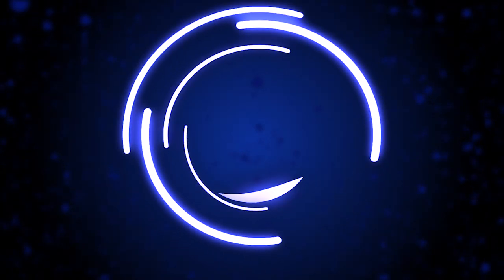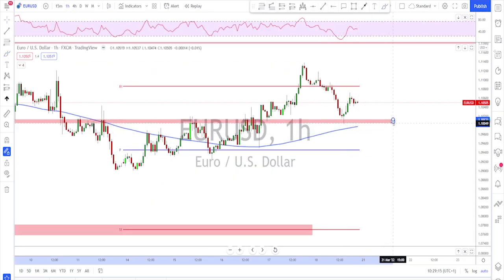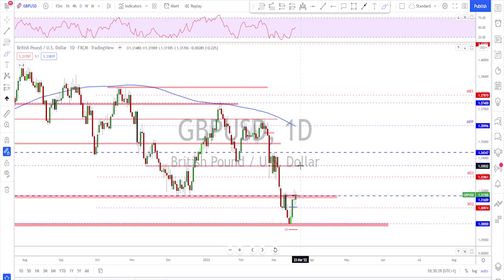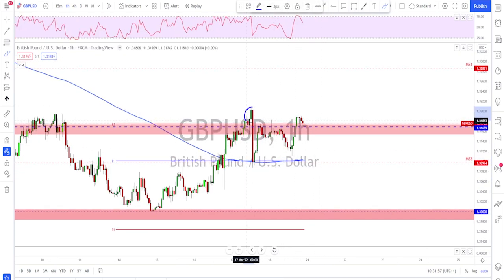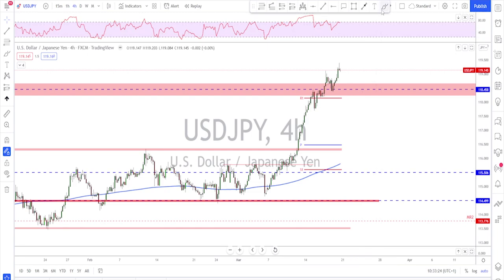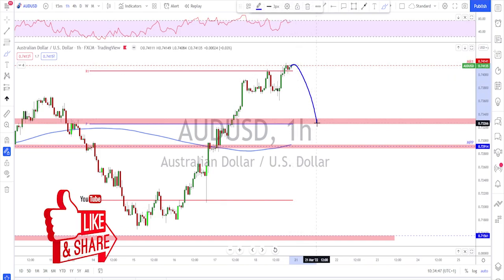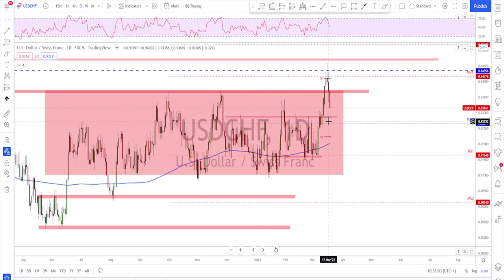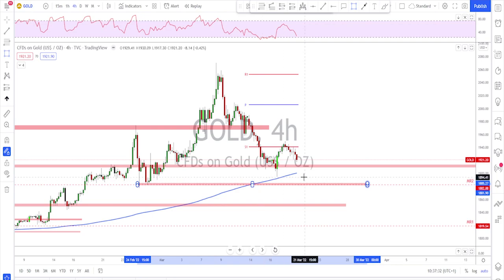Forex Weekly Analysis